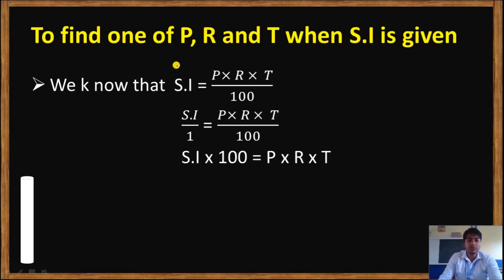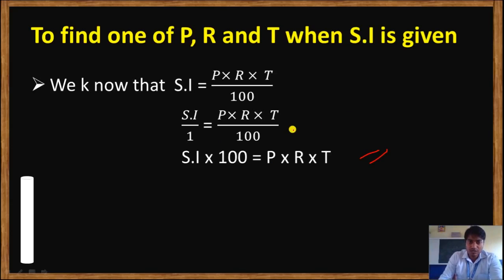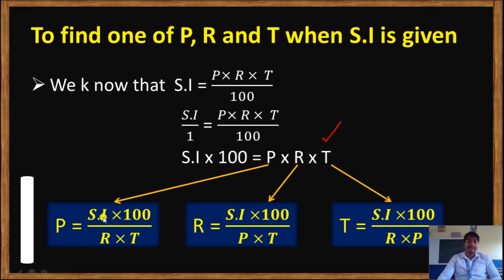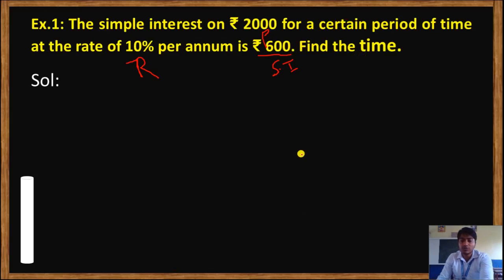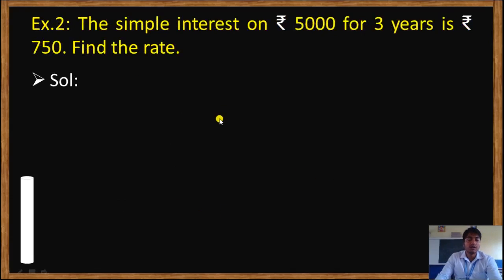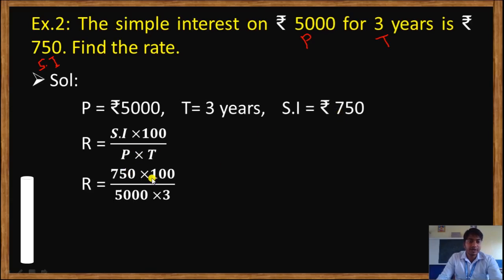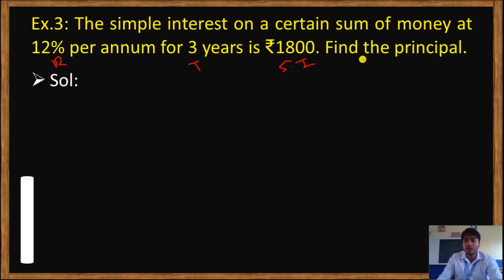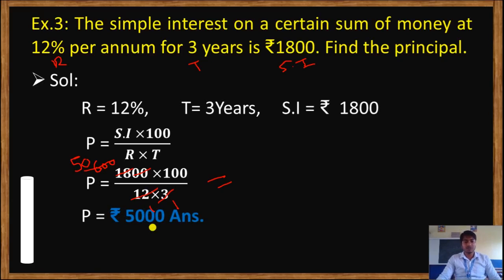Std-5: Mathematics || Cha-16:Simple Interest|| part3 || 09-10-2020